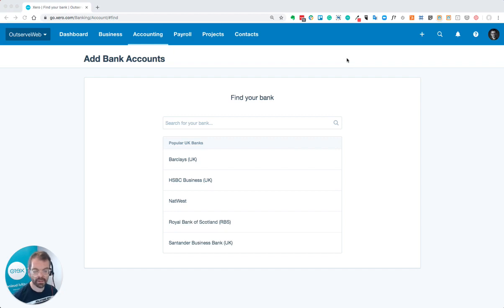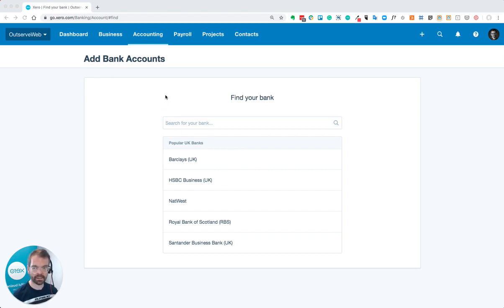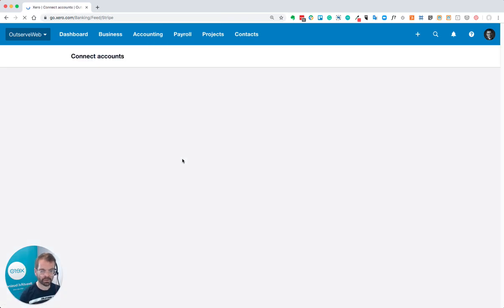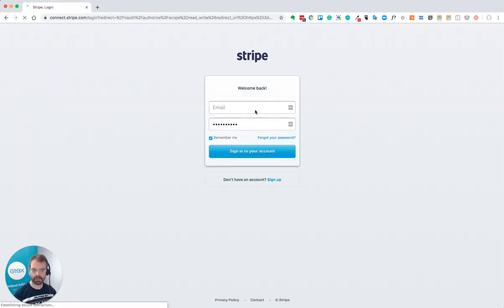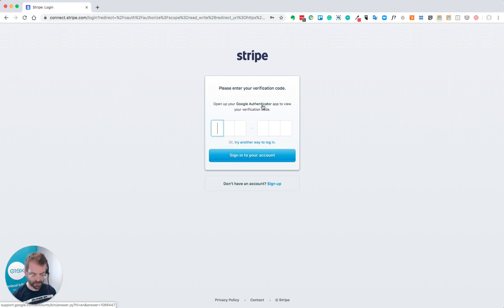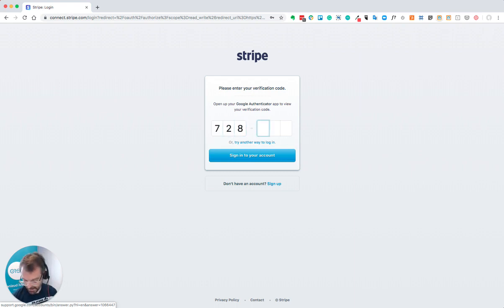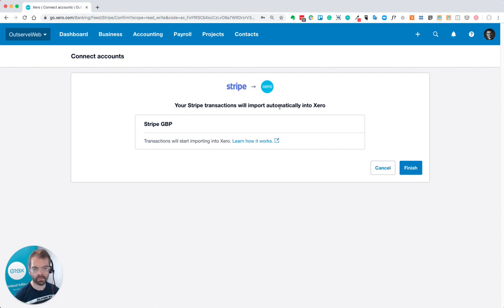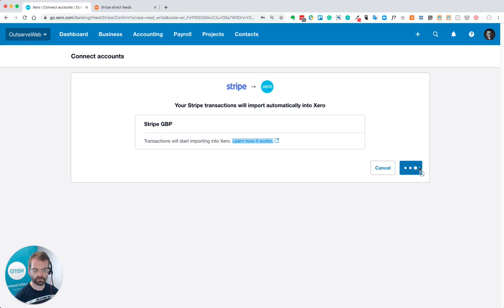Integration: Setting up a Stripe Bank feed in Xero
Our Xero Consultant gives a quick tutorial showing how you can set up a Stripe bank feed in Xero.